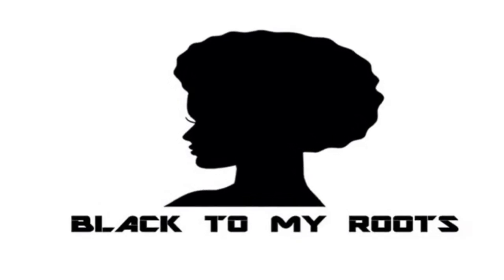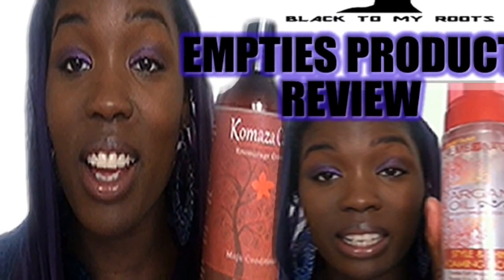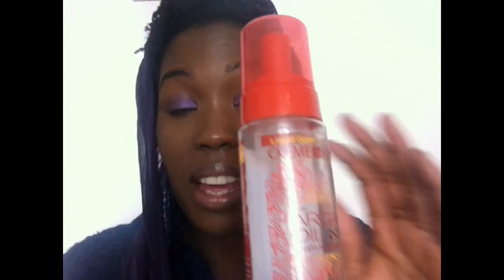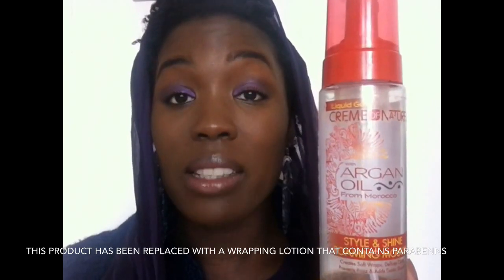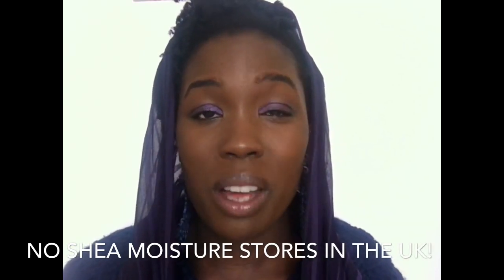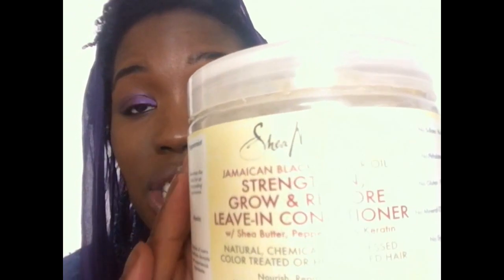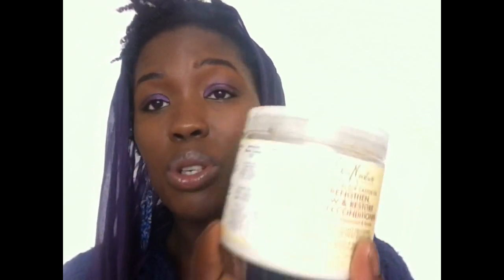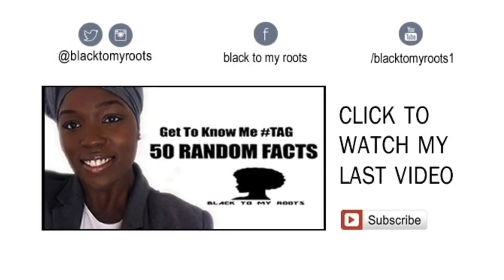Empties Hair Product Review | BLACKTOMYROOTS.COM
Empties Product Review  - Empties Product Review, in this video I speak about some of the products I have used since taking out my dreadlocks and learning how to care for my natural free flowing 4C hair!!

Products reviewed in the video and where you can buy them:

Komaza Moja Conditioner NOT AVAILABLE IN THE UK ;

Creme of Nature Style & Shine Foaming Mousse with Argan Oil (Limited supply)

Check out the official Black TO MY ROOTS website for blogs

Take the poll! What would you like to see me cover on my YouTube channel?

BLACK TO MY ROOTS an uplifting space and resource with blogs and videos on healthy lifestyle, motherhood, parenting, relationship advice and more……
BLACK TO MY ROOTS is an evolving and powerful resource dedicated to the self-development and healing process of the black family starting with the woman.